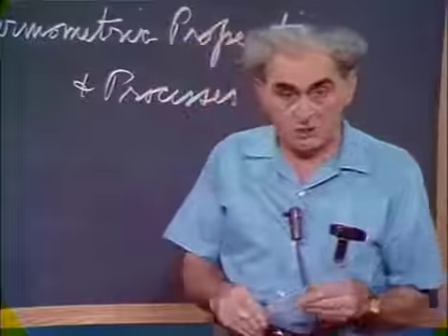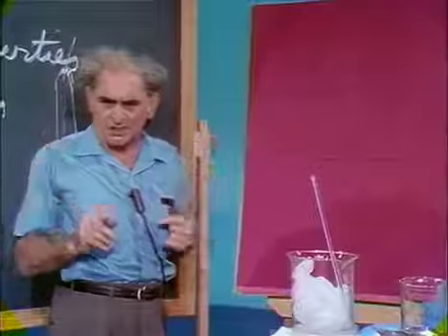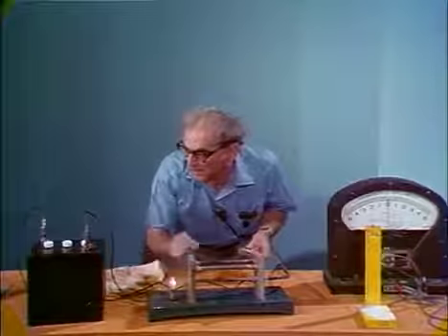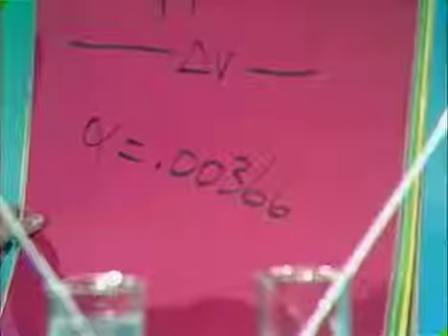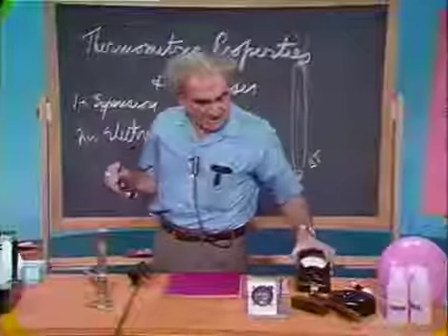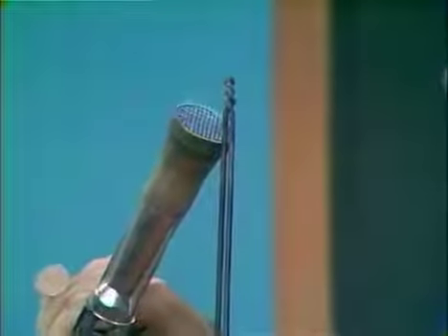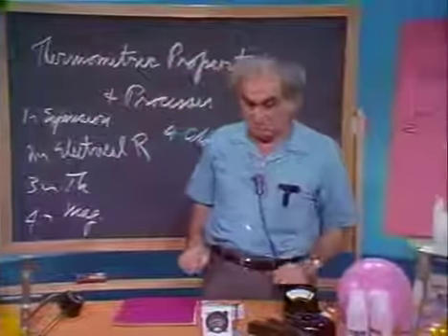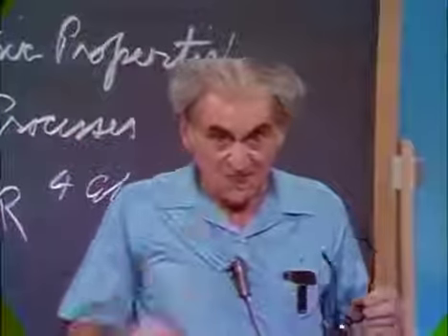Lesson 17 Thermometric Properties and Processes Demonstrations in Physics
Universal

Demonstrations in Physics was an educational science series produced in Australia by ABC Television in 1969. The series was hosted by American scientist Julius Sumner Miller, who demonstrated experiments involving various disciplines in the world of physics.

The series was also released in the United States under the title Science Demonstrations.

This program was a series of 45 15 (or so) minute shows on various topics in physics, organized into 3 units: Mechanics, Heat and Temperature/Toys, and Waves and Sound/Electricity and Magnetism.

Song
Spy Fingers - Ole Georg Music - Global
Artist
Ib Glindemann/KODA
Album
OGM Media Music 9
AdRev for a 3rd Party (on behalf of Euroscreen/BMI (Ole Georg Music)); BMI - Broadcast Music Inc., AdRev Publishing, PEDL, UNIAO BRASILEIRA DE EDITORAS DE MUSICA - UBEM, LatinAutor - Warner Chappell, LatinAutorPerf, UMPI, and 9 Music Rights Societies.

Please subscribes my channel.

Universal